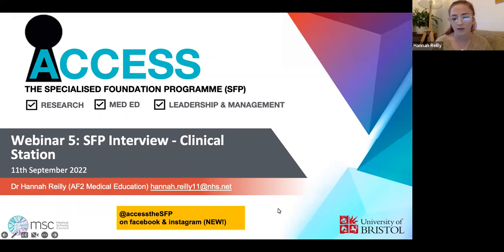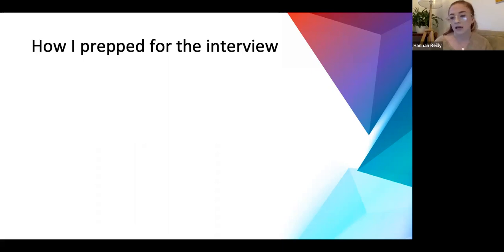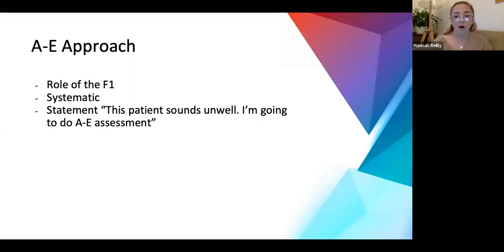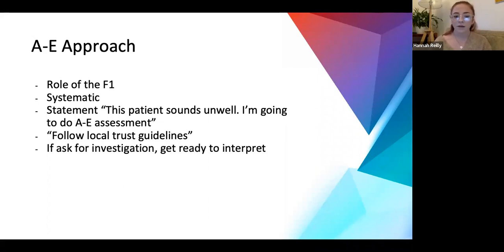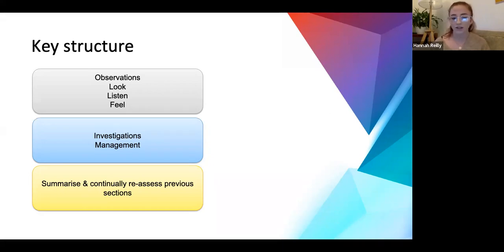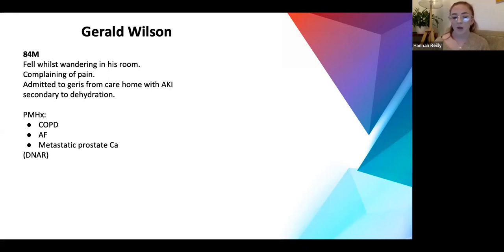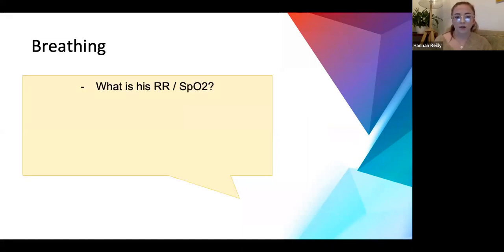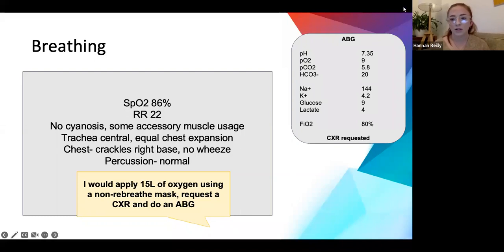Webinar 5: SFP Interview - Clinical Station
The fifth webinar in the series will focus on tips to help you ace the clinical station in the SFP interview process!

"Access the SFP” is a free-to-attend webinar series covering all aspects of applying to the SFP. Our fifth session, “SFP Interview - Clinical Station”, will cover:
- Structure of the SFP clinical station
- Tips on structuring your answers
- Clinical emergencies
- Ethical questions